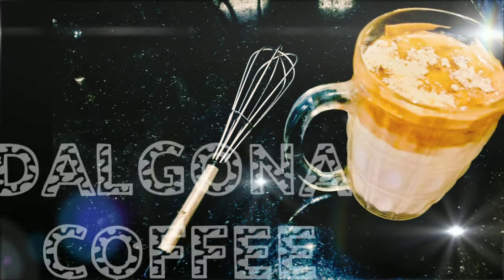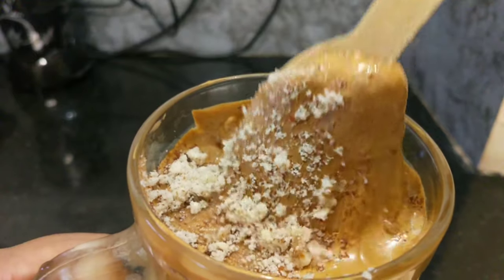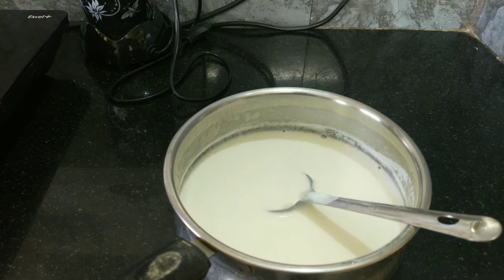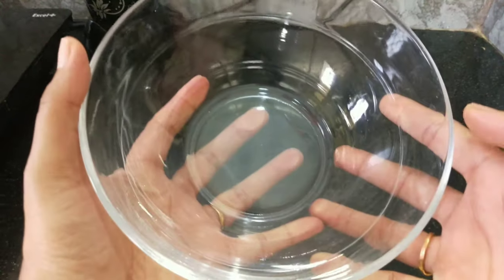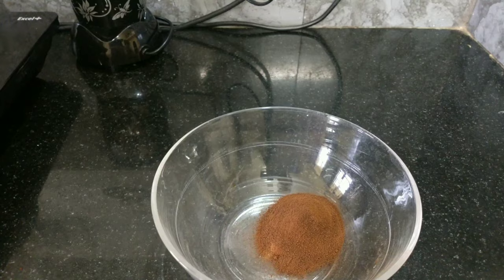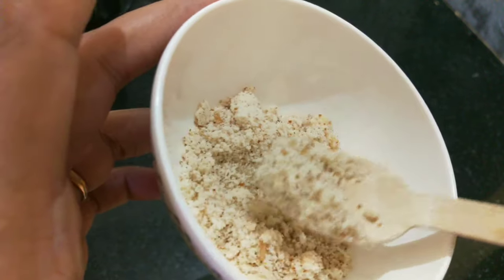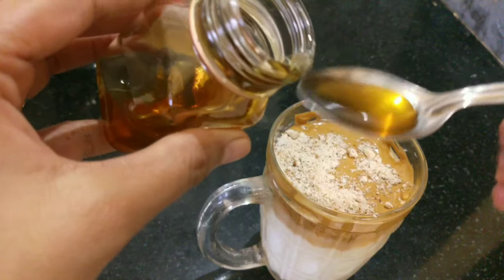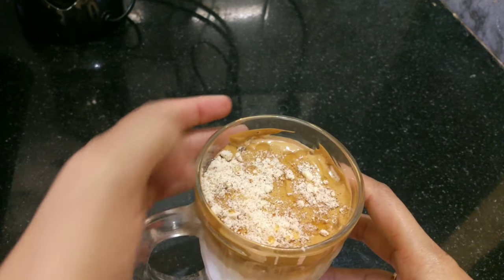DALGONA COFFEE | YOUTUBE VIRAL COFFEE | ഡൽ‌ഗോണ കോഫി | LOCKDOWN special coffee | Loops & hooks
Hope you all are safe and sitting at home safely..

Today's is a very special video. The video is on YOUTUBE VIRAL DALGONA COFFEE.

Things which I have used to make this video:

1. Diji momo osmo gimbal

2. Philips She ear phn

3. Ear buds

My channel's official insta account:
roshnas_vibes